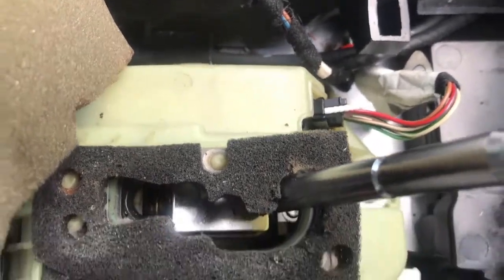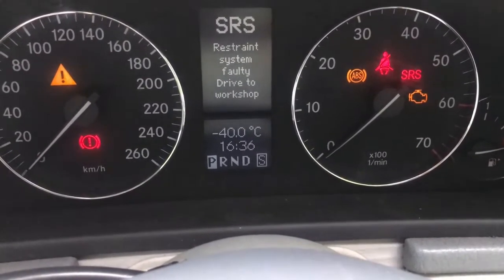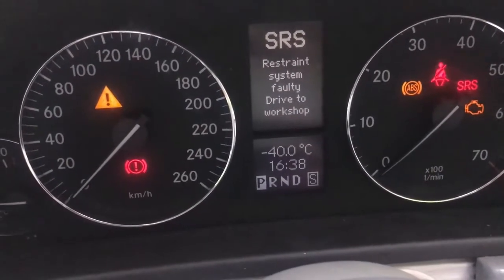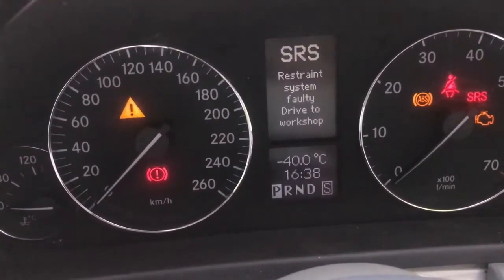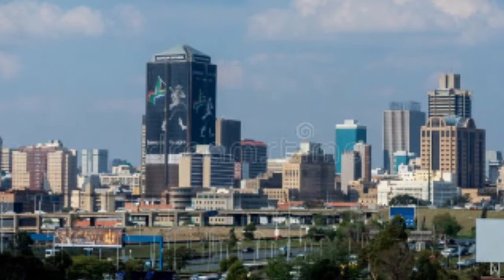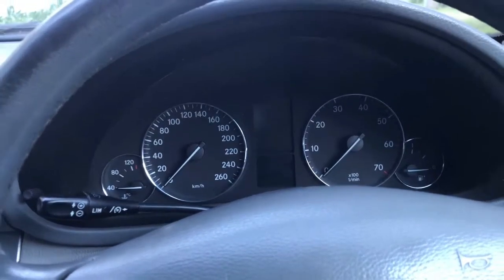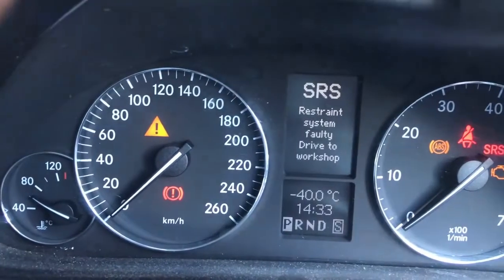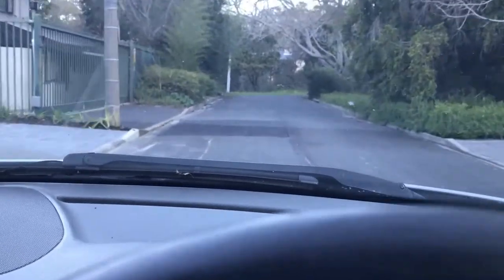PART 2 GEAR SHIFTER PROBLEMS W203 / W204 MERCEDES BENZ C CLASS FAILURE AND FIXING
VOICES OF INSPIRATIONS AND CIVIC EDUCATION.
In the previous video I did not succeed to fix my gear selector module. I promised to come back with a second video as part 2 of my project and see what is the issue. I managed to trace the problem on the same very day and I fixed the gear selector module. The problem was that the small motor on the side of gear selector was having wires which were having damaged insulation. Short circuit was complicating the electrical systems. The other thing that cause the gear shifter problem is the main terminal was which comes from the console to the gear shifter module. It doesn’t hold the terminals properly. So when you take it off and put it back half way, sometimes it fixes the problem. If the car has clogged fuses due to hash weather, it can can cause the problem too. Instead of buying new fuses it’s better to clean them up with the soft sand paper.

Know that if your Mercedes Benz is fixed with the problem of gear shifter module, there is no need to erase codes in the ECU or to do any setting to unlock the LIMP MODE.  After fixing and fitting it back, you switch the ignition on to the second position, the car will reset itself just give it some seconds and it will be ready for riding again. This applies to the gear selector module only BUT NOT to the conductor plate in the gear box or other factors that cause LIMP MODE.